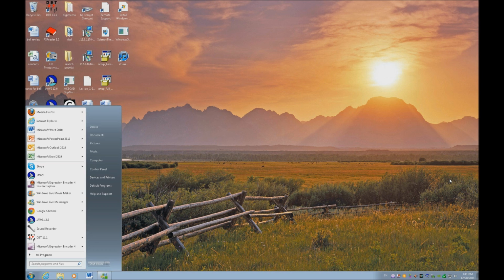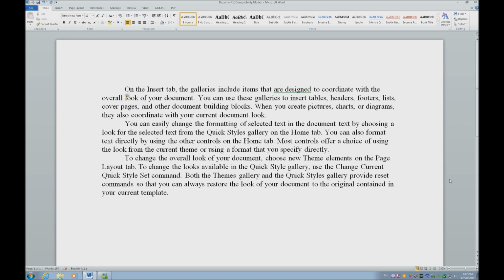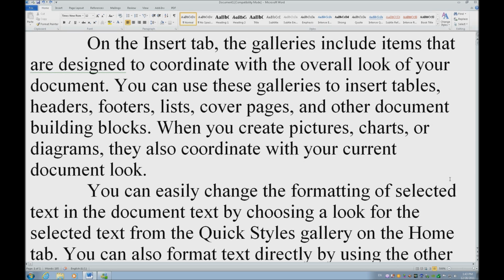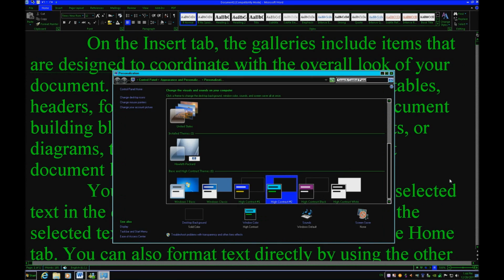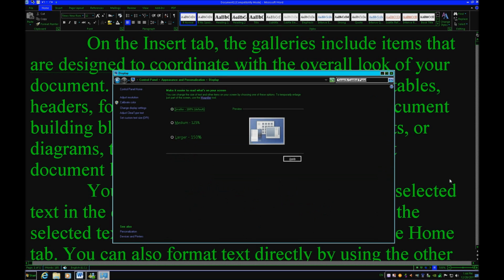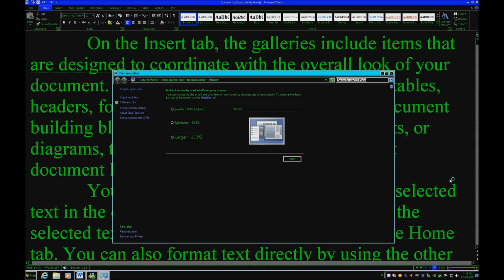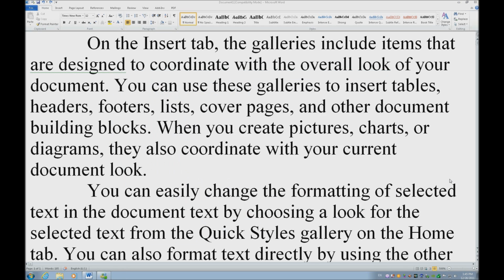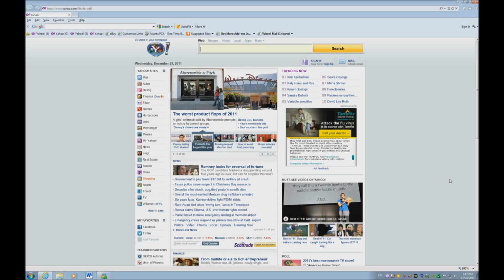How to Make Your Computer Screen Easier to See | Low Vision Windows Tips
Learn how to make your Windows computer easier to see using built-in accessibility settings. This video shows low vision users, students, parents, teachers, and assistive technology instructors how to adjust Windows settings for better screen access.

Dr. Denise explains how to improve computer visibility by changing text size, display scale, mouse pointer size, cursor thickness, contrast settings, color filters, magnifier options, and other visual accessibility tools.

These settings can help students and adults with low vision reduce eye strain, find information faster, and work more independently on a PC.

In this video, you will learn how to:

Make text larger
Increase display size
Change the mouse pointer
Make the text cursor easier to find
Use contrast settings
Turn on Magnifier
Adjust Windows accessibility options for low vision

This lesson is helpful for anyone who struggles to see the computer screen clearly and needs practical steps to improve access.